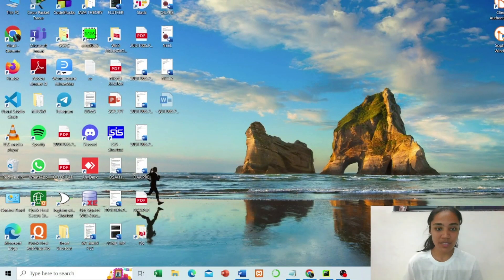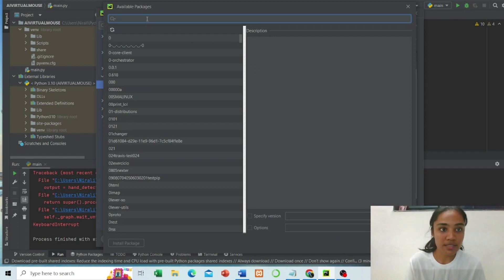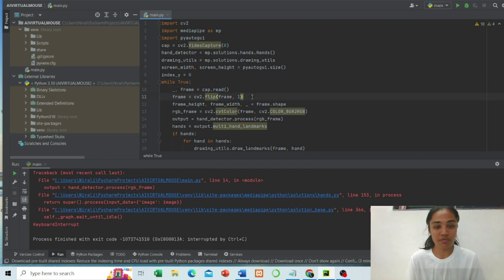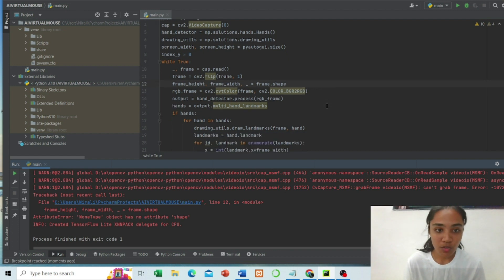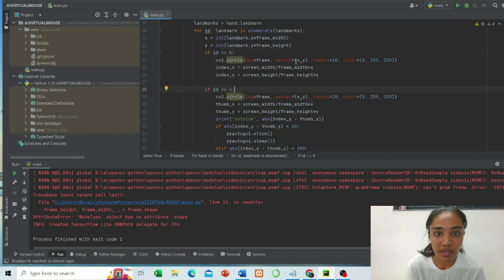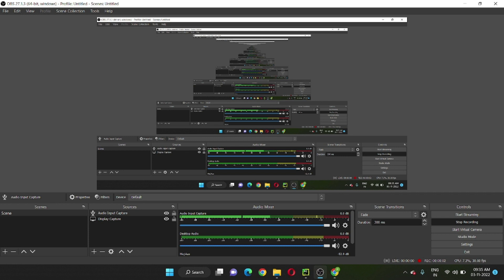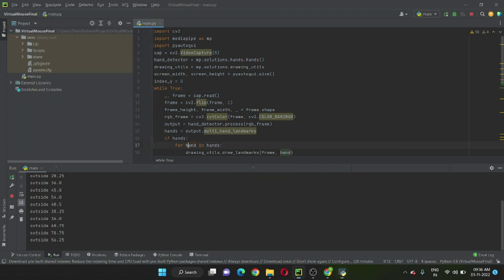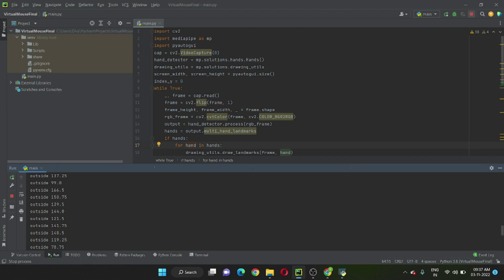#17 AI Virtual Mouse | Advanced Python Mini Project | For Intermediate | Jr. Eternal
Project Name- AI Virtual Mouse

Have you ever wished to operate your PC or laptop by simply waving your finger in your hair?
In this video we are going to understand how to do this together. Are you ready?
In this video I have made Virtual mouse. The Virtual Mouse provides an infrastructure between the user and the system using only a camera. It allows users to interface with machines without the use of mechanical or physical devices, and even control mouse functionalities.